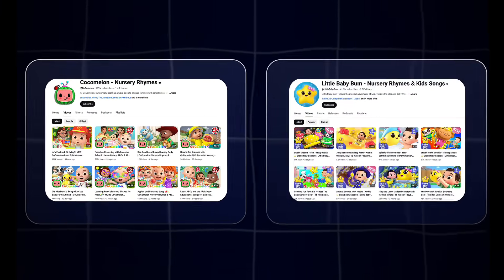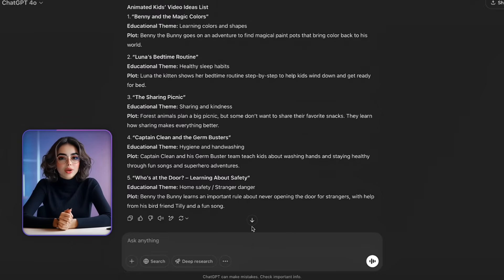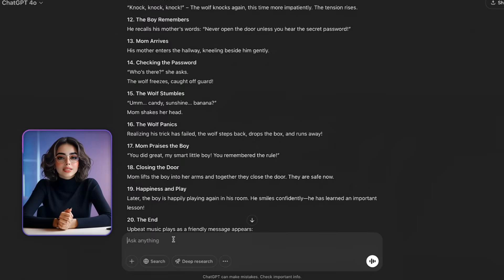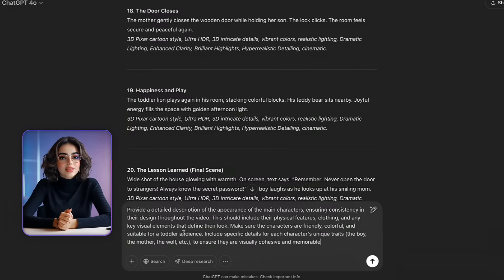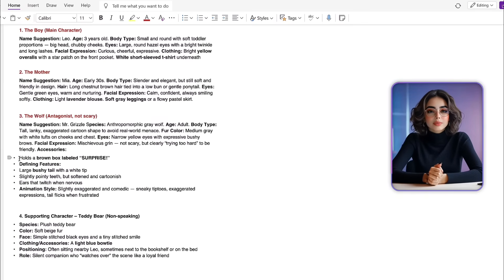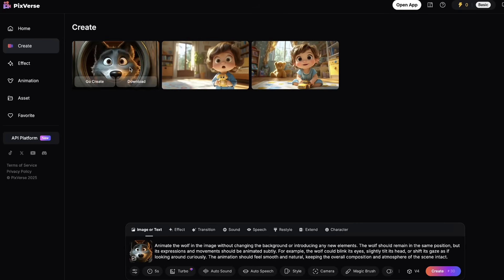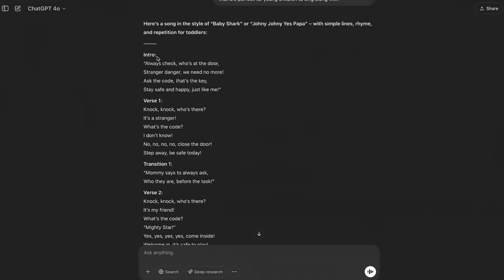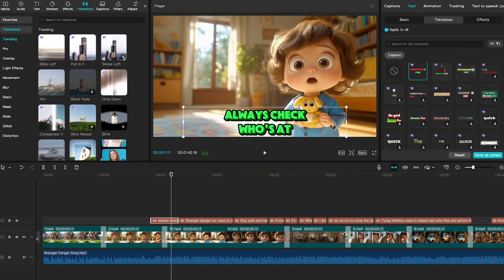FREE AI Tools to Turn Text Into 3D Animated Video | Step-by-Step Full Course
FREE AI Tools to Turn Text Into 3D Animated Video | Step-by-Step Full Course. This full course will teach you exactly how to transform your text into a captivating 3D animated video — using only free AI tools. Whether you’re creating an educational cartoon, a fun children’s video, or just exploring creative storytelling, this video has everything you need.

In this step-by-step tutorial, I’ll guide you through the entire process — from writing your story with ChatGPT to generating Pixar-style characters with Leonardo AI, animating them using PixVerse, adding custom music with Suno AI, and editing everything together in CapCut. The best part? You won’t spend a single cent.

If you’ve ever searched for “how to turn text into a 3D cartoon,” this video is exactly what you’ve been looking for. You’ll discover tools and techniques that most creators don’t even know exist. It’s a complete beginner-friendly workflow designed to bring your ideas to life in a fun, colorful, and professional-looking 3D animation.

Timestamps:
00:00 - Intro
00:45 - Why AI animation is the future
01:50 - Generating creative video ideas with ChatGPT
03:01 - Writing the script and lyrics
04:05 - Creating scenes and visuals with GPT
05:11 - Crafting Pixar-style image prompts
06:30 - Ensuring character consistency
07:32 - Finalizing character descriptions
08:31 - Generating images in Leonardo AI
10:08 - Animating with PixVerse
11:33 - Removing watermarks
12:34 - Making original music in Suno AI
13:35 - Editing the final project in CapCut
14:56 - Watch the full animation
16:42 - Gmail  hack trick
17:35 - Outro + next video preview

What You’ll Learn in This 3D Cartoon AI Course:
✔️ How to use ChatGPT to generate scripts, prompts, and song lyrics
✔️ How to turn text into 3D cartoon images with Leonardo AI
✔️ How to animate scenes using PixVerse
✔️ How to create unique AI music with Suno
✔️ How to edit your cartoon with CapCut — completely free

This is your ultimate guide to making a 3D animated video using AI. So if you’re wondering how to turn text into a 3D cartoon using tools like Leonardo AI, ChatGPT, and PixVerse — you’re in the right place.

AI Asnat Academy™ is a free to join community where you’ll learn how to launch and grow a profitable faceless YouTube channel in 30 days — using AI tools, smart automation, and proven systems that make the process simple.

The information in this video is provided for educational and entertainment purposes only. I am not a certified advisor in finance, law, or career development. The insights I share come from in-depth research, hands-on experimentation, and many hours of dedicated work with AI tools and creative platforms. While I strive to deliver accurate and valuable content, individual results may vary depending on your skills, tools, and personal approach. Always do your own research before acting on any information presented.